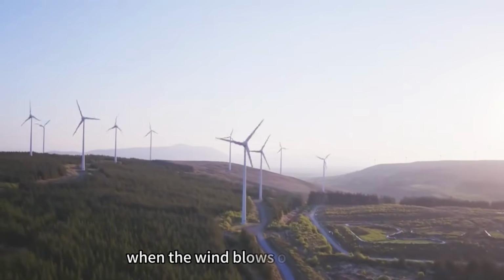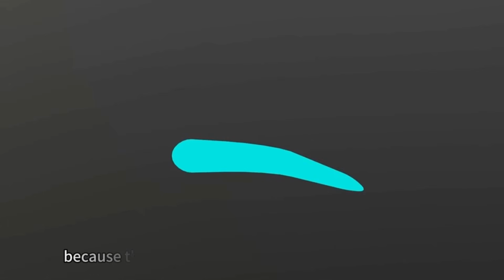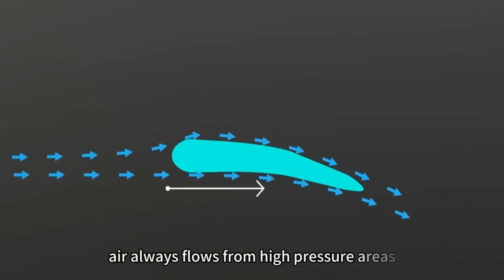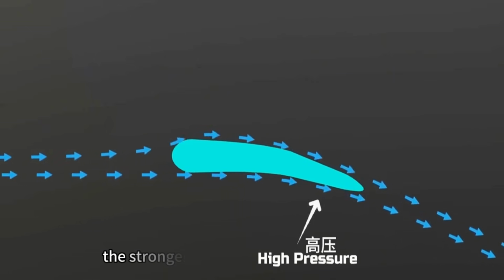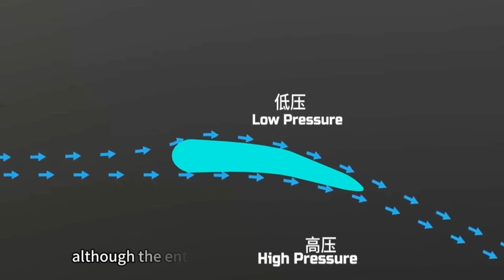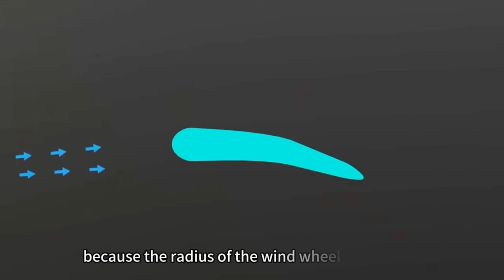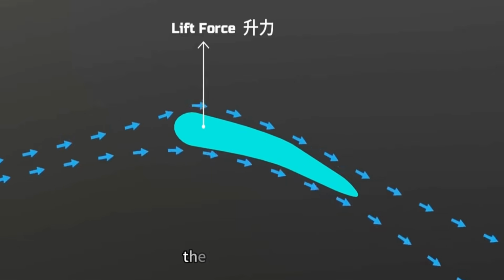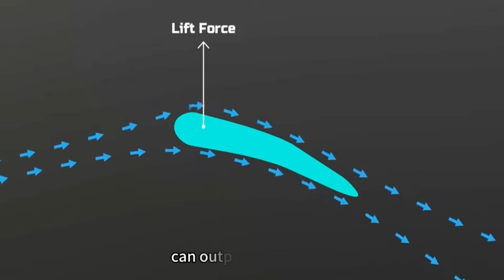Wind Turbines Spin So Slowly… How Do They Generate So Much Electricity?Science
Wind turbines rotate slowly, yet they are capable of generating massive amounts of electricity—enough to power tens of thousands of homes. But how is this possible?

In this video, we break down the science and engineering behind modern wind turbines, including:

Why wind turbine blades generate lift instead of just being pushed by wind
How blade shape and airflow create pressure differences
The role of variable pitch systems in controlling blade angle
How turbines adjust to wind direction using yaw systems
Why gearboxes are needed to increase rotational speed
How mechanical energy is converted into electrical energy
The function of transformers in transmitting electricity to the grid

You’ll also learn why the tips of turbine blades can move faster than 200 km/h, even though the rotor appears to spin slowly.

If you've ever wondered how renewable energy actually works in real life, this video will give you a clear and intuitive understanding.

💬 Leave a comment:

Did anything surprise you?
What part of the turbine system did you find most interesting?

This channel focuses on real engineering principles behind machines and modern technology.

From motorsport equipment to industrial design, we analyze how systems function, why they are built that way, and what problems they solve.

Designed for curious minds who want more than surface-level explanations